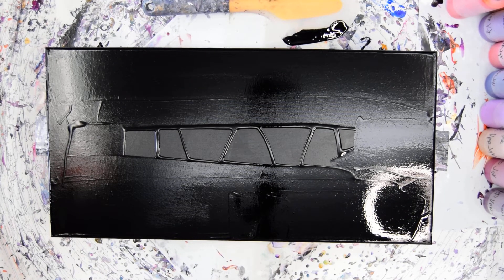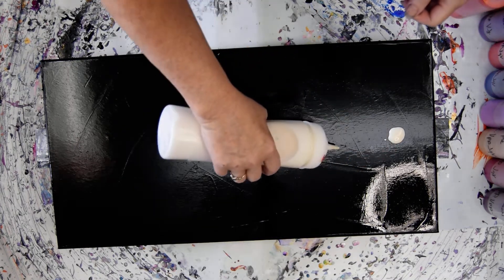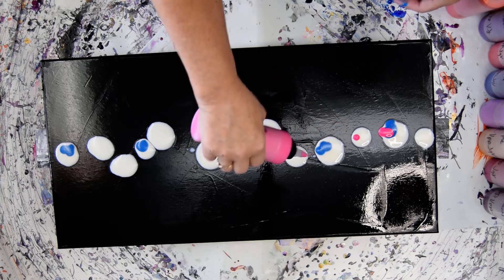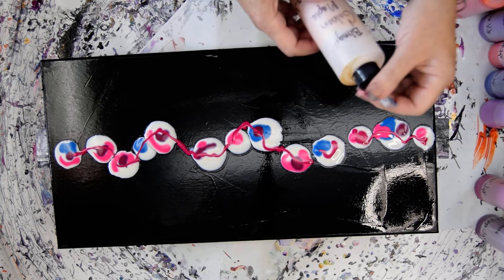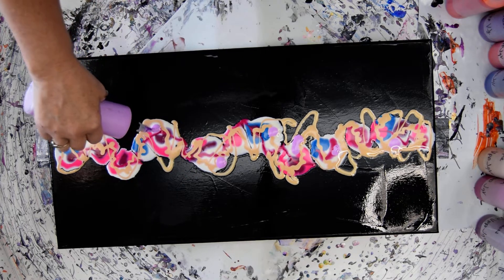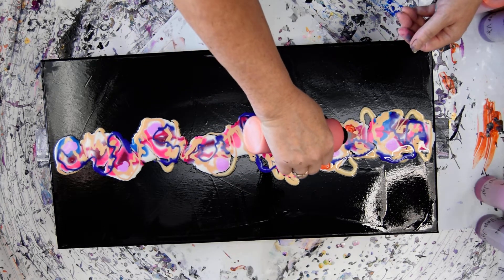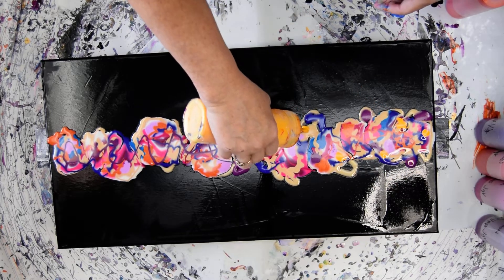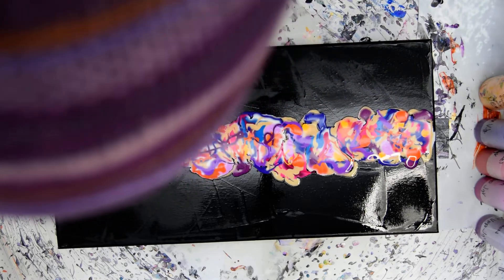#8876 Off The Chain Colors, New From Colourarte Cunning Critter Fluid Art 9.01.2022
The colors used are from 2 new collections available in 2oz size sets and 8oz sizes-The Deserted Island Collection&Tropical Waters Collection

Primary Elements=P.E.s (Pigment Powders) Prizm Pours Colors=P.P. -listed- P.P. Abalone
P.P.Agave Blue -P.P.-Miami Magenta-P.P.Deep Crimson-P.E. Cupid's Crush-P.E. Golden Maple
P.E. Plum Blosson-P.P.-Indigo Violet -P.P.HoneySuckel-P.P.Maroon-P.P.Mix Sour Lemon w Orange Crush P.P.-Wild Orchid-P.P. Saffron

Wet Base layer Medeen Black acrylic.

 I am using a 12" x 24" stretched canvas. I am using mostly Prizm pour acrylic colors and Primary Elements Pigment powders by Colour Arte. Recipes for mixing Prizm Pour paint, for general pouring. The Prizm Pour Acrylic paints are mixed with Vivid Poly Pour or Vivid enamel( both available from Colour Arte )to both extend and help them flow more easily. In a container begin by adding 25% of your expected volume of GAC 800, fill with Vivid poly pour or Vivid enamel, to just more than halfway full. Fill the remainder with paint color sure to leave room to mix. Mix thoroughly and transfer to a larger container such as a squeeze bottle or a container with a very tightly fitting lid. If you are using Floetrol I recommend(at most) an estimated 10% of the total already mixed. A squirt of distilled water to thin if desired. Recently I have begun to add a squirt of Jo Sonja gloss varnish for shine instead of water to thin.

The usual Cell activators used here are mixed into Aussie Floetrol, estimated 3/4 Aussie Floetrol1/4 paint, alternative mixtures can also be a half and half mixture of Aussie Floetrol… depending on your preferences. I have found a number of brands that work for me, including Golden colors. Colors by Atelier favs are Rich Gold and Black,1 by Masters Touch( Dioxazine Purple), Pebeo's acrylic iridescent Gold -Iridescent Blue Violet, Iridescent blue-green 1/3 acrylic paint added into 2/3 Aussie Floetrol. Heavier viscosity recipes work too. I like 50-50 also. Other colors can be used as cell activators. An alternative Cell activation recipe using American Floetrol (same ratios)must include 10 drops of Minwax pre-stain wood conditioner added for every 2 ounces of mixed paint. Other recipes for drops added may vary. This works for me. I strongly recommend adding GAC 800 by Golden as an addition to all colors (25%) to avoid crazing. This is especially true if you are using the bloom style of pouring paint if you have not allowed the paint to stretch as far as it will go. All the paints I use are acrylic paints mixed with additives to help them flow more easily.

 Every day I learn new things. I will never stop experimenting, and I am happy to share what I discover with you. To see finished wet and dry versions of all my Youtube demonstration artworks for sale, visit my Expressionist Art Studio Gallery Fans and Collectors group on Facebook. The link is included in the Link-tree just below the top of this page. These artworks are my art therapy and my living.
I am priscilla batzell instinctive spontaneous painter of contemporary art.